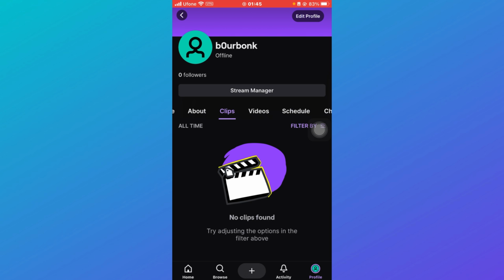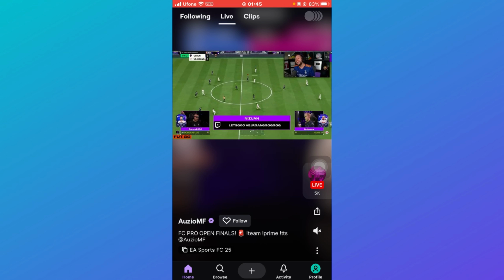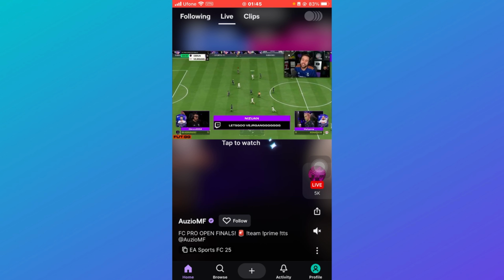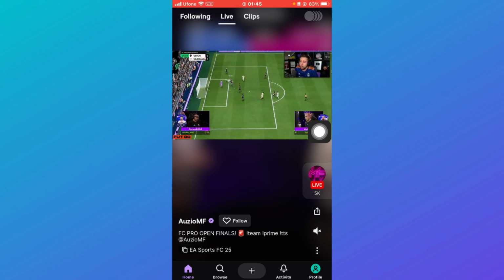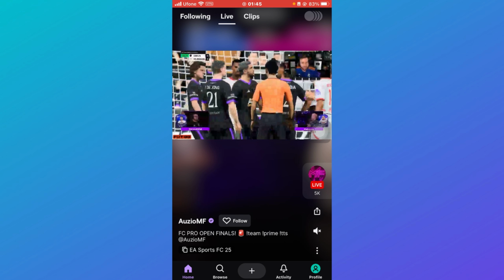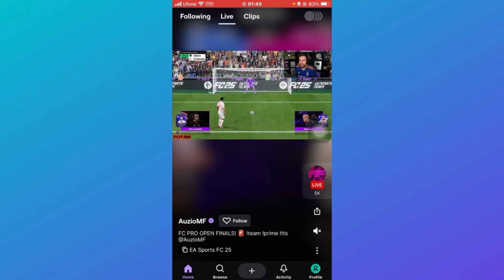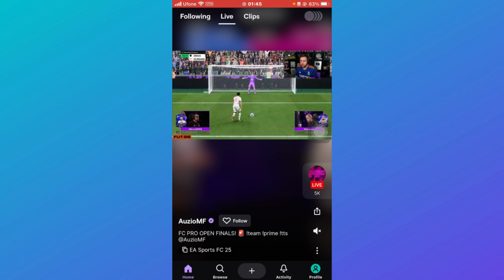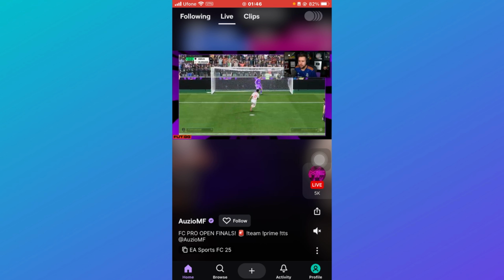Twitch How To Go Back In A Live Stream (2025) - Step By Step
In this video I'll show you how to Go Back In A Live Stream on Twitch. The method is very simple and clearly described in the video. Follow all of the steps & Go Back on A Live Stream in Twitch